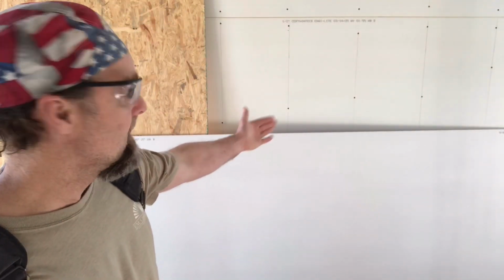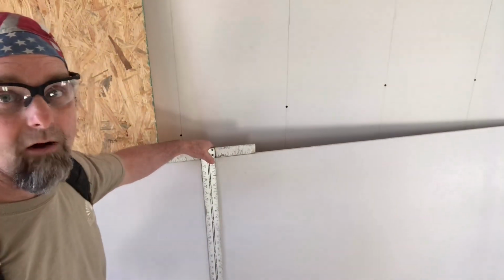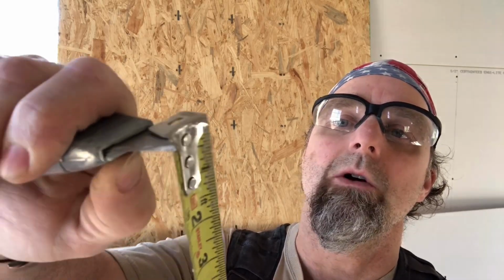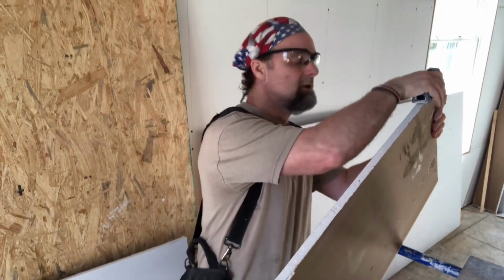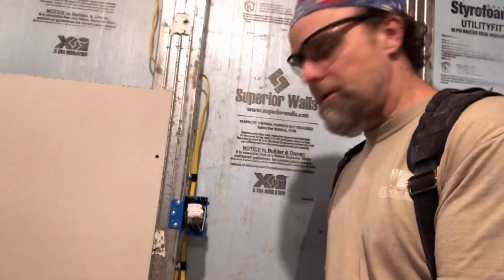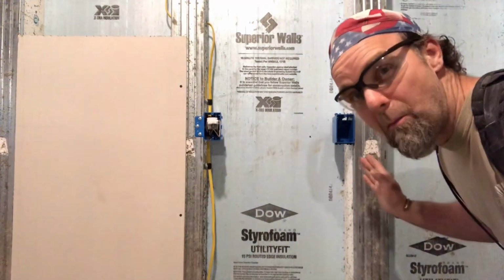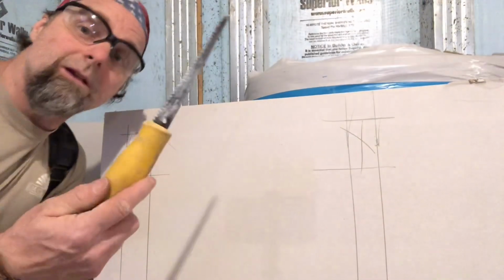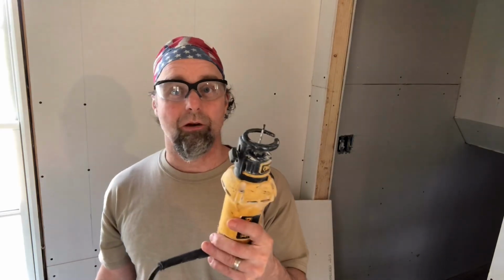Drywall layout, cut, and fit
This video teaches you how to properly lay out drywall cut for outlets in wall protrusions.